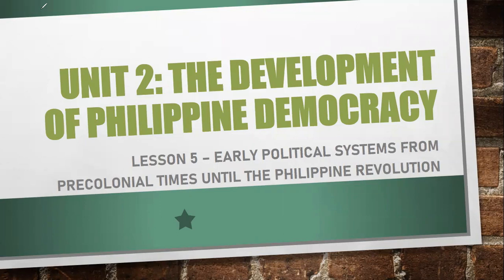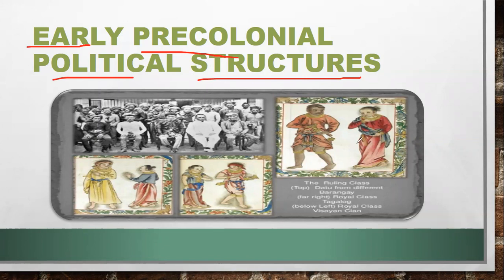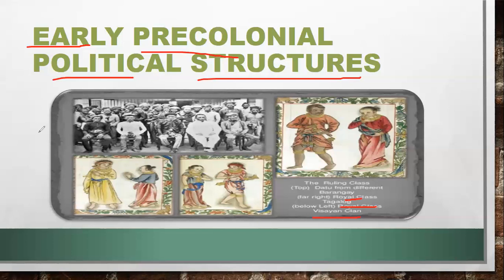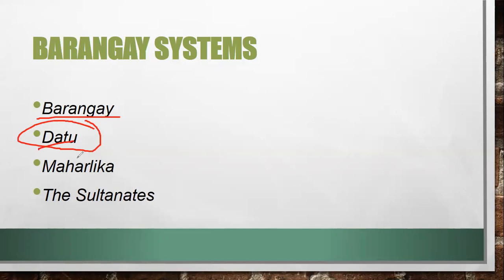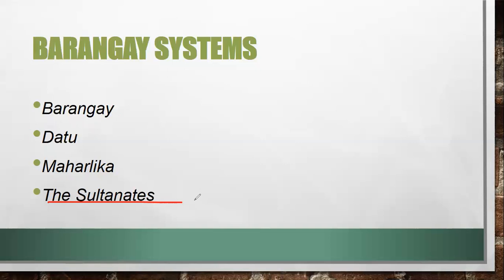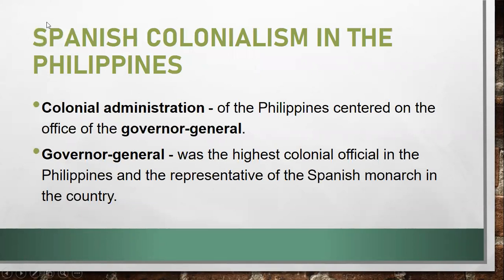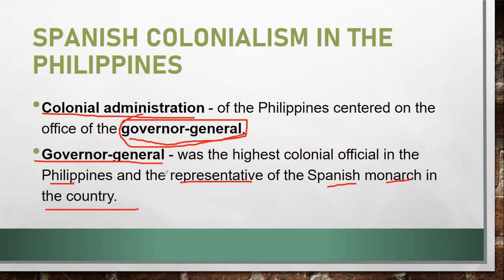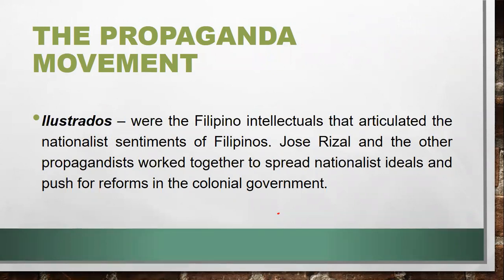PPG Lesson 5